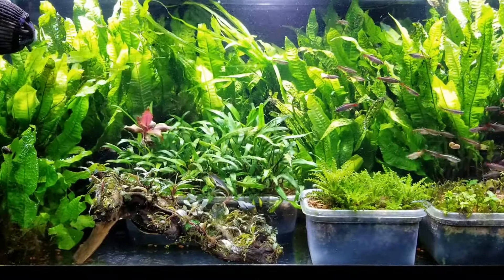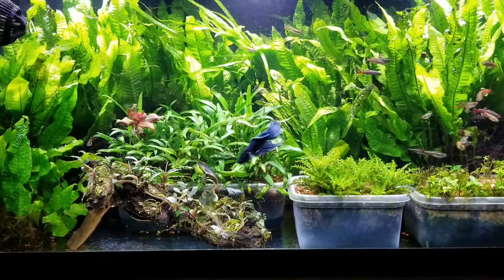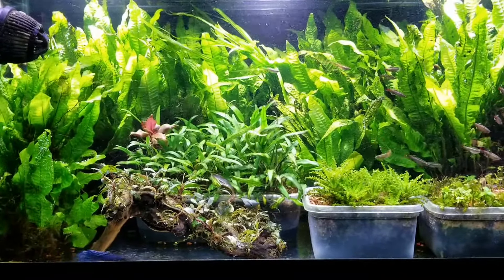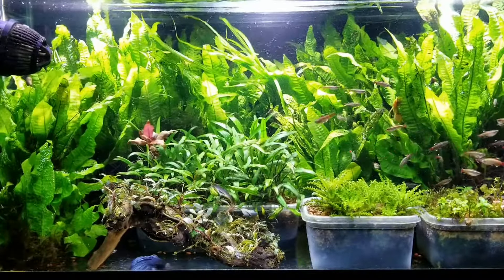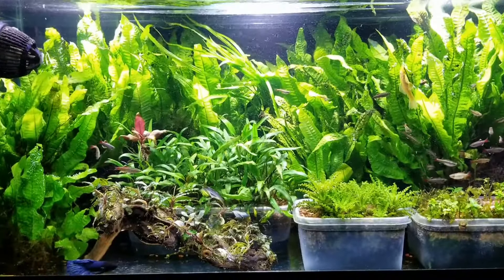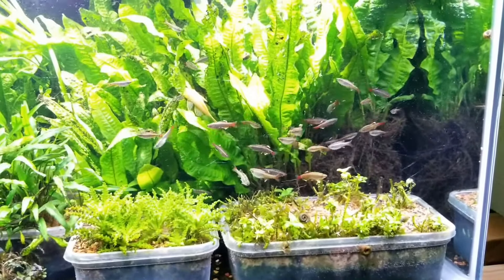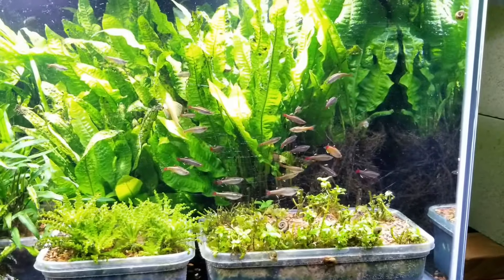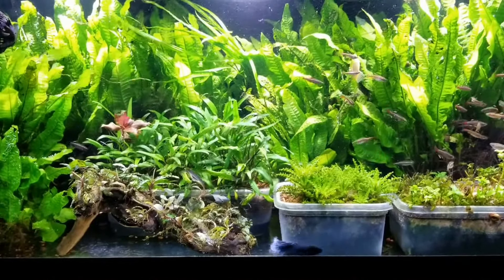No filter planted tank!?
Hi fishy friends, just wanted to share with you my experience with filtering my planted tank. Hope this video was helpful, any questions please drop a comment!